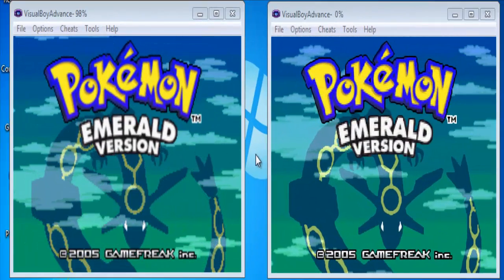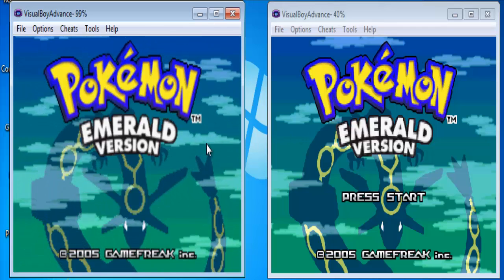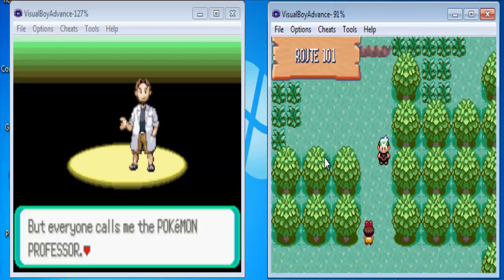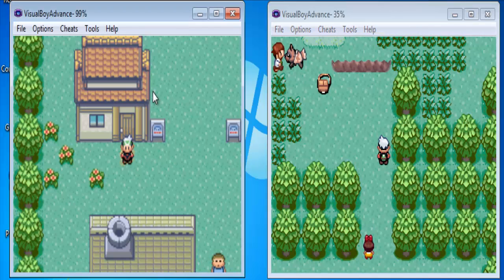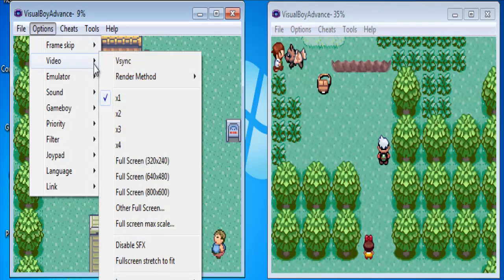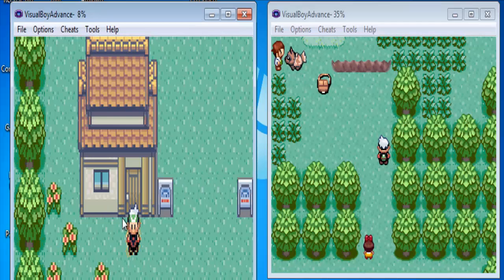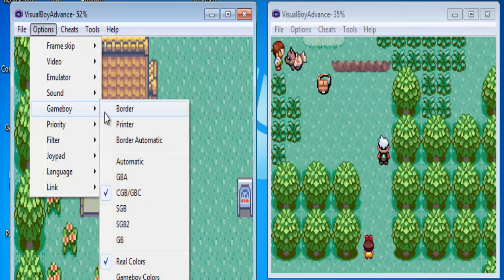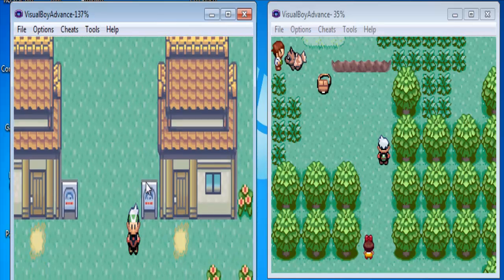Tutorial #9 : Highest quality settings on VisualBoy Advance!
Hey my shadow tribe , your leader Shade here!

So today we got a helpful tutorial on the highest available setting on VBA!
Hopefully this helps you and some shit got real at the middle of the video lol!

Mah Skype : Mon Skype : 私の スカイプ : Mera Skype